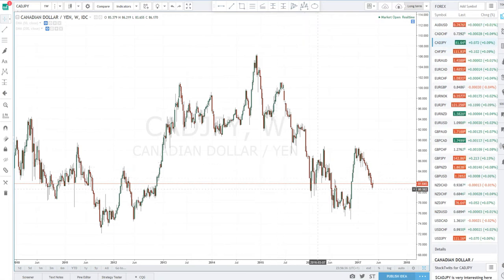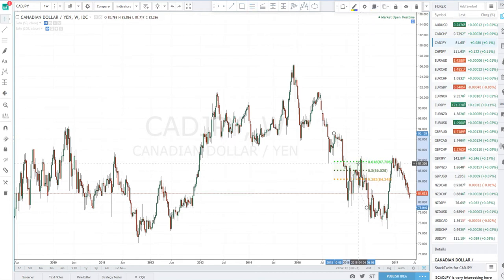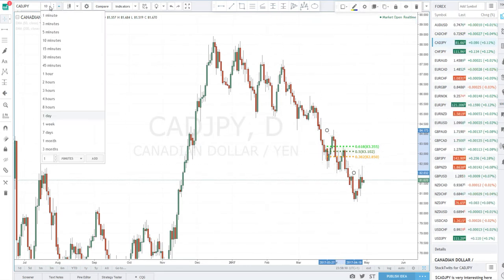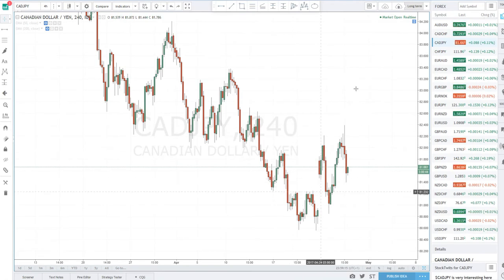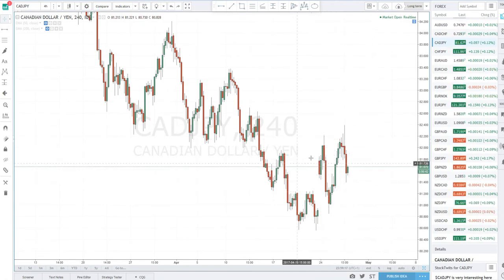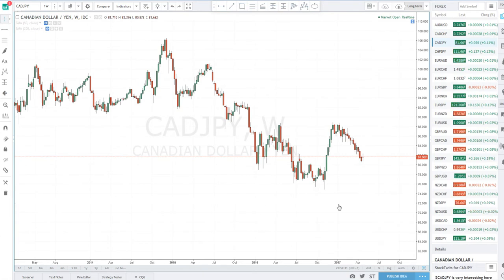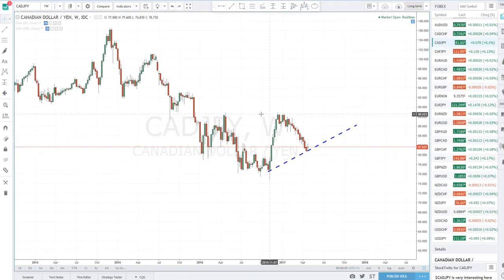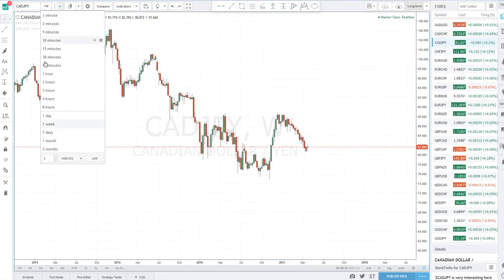Advanced FIb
Using fibonacci and multi time frame analysis to spot a trend change.